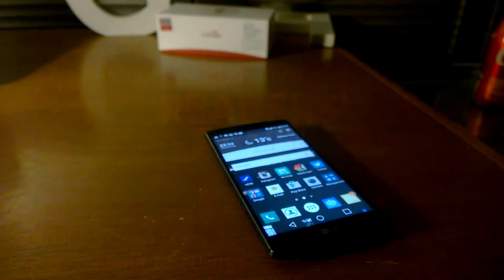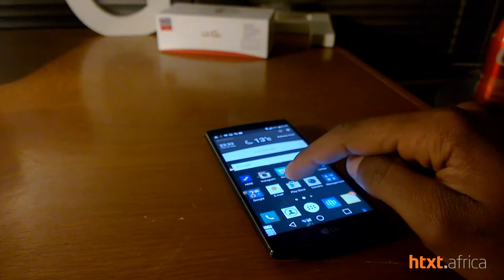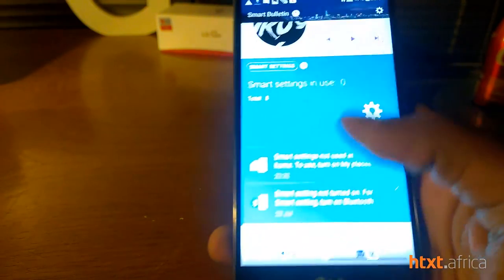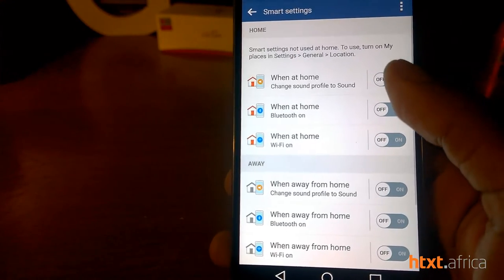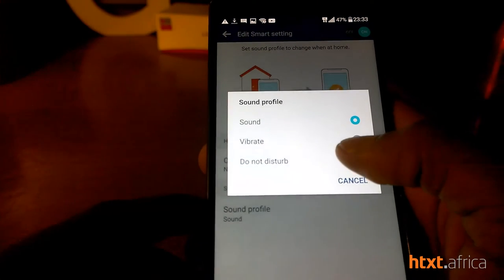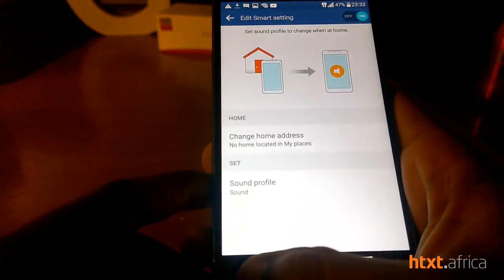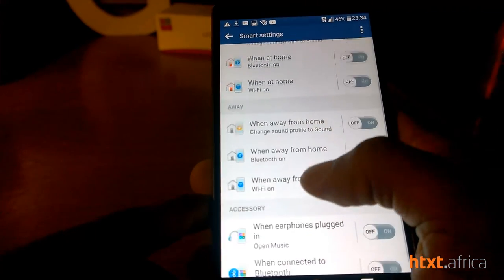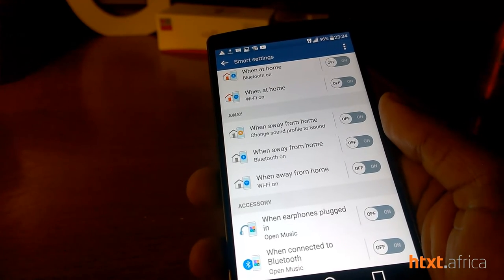How to use Smart Settings on the LG G4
In our second Readers' Panel video, Griffiths Sibeko talks about a feature of the LG G4 that he really loves. Smart Settings lets you customise what your phone does depending on where you are.